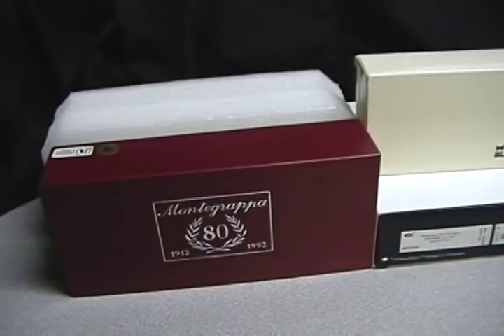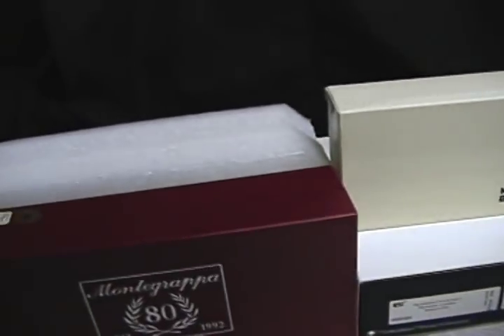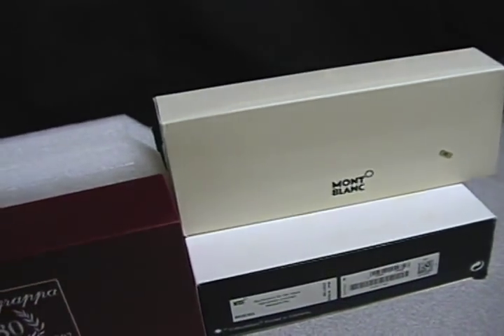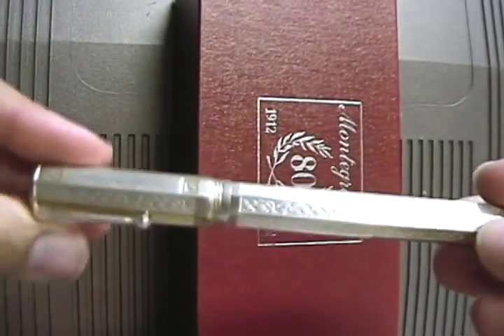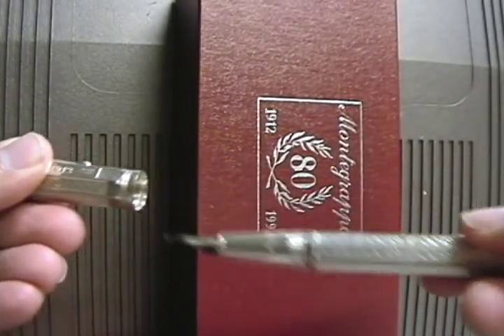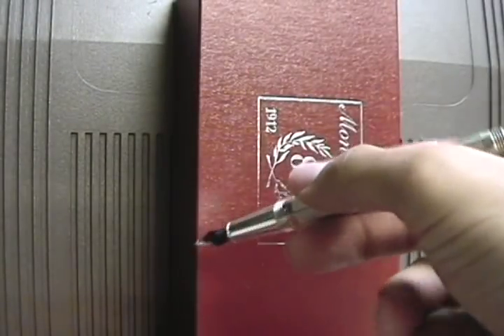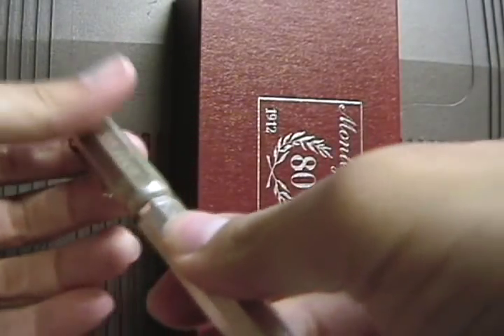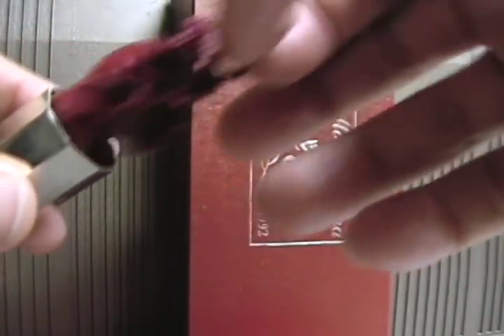Montegrappa Fountain Pen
My Montegrappa 80th Anniversary Fountain Pen.Please subscibe to my channel, will have more videos on pens,Wine,Cigars,Timepieces and cool gadgets.